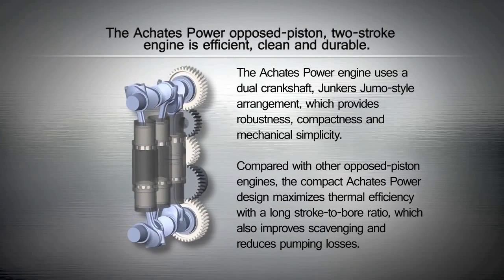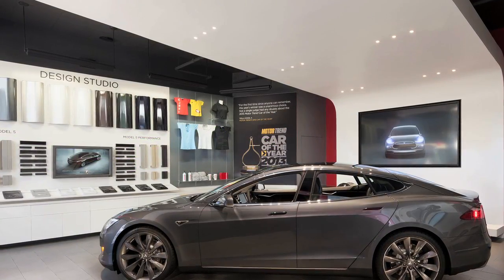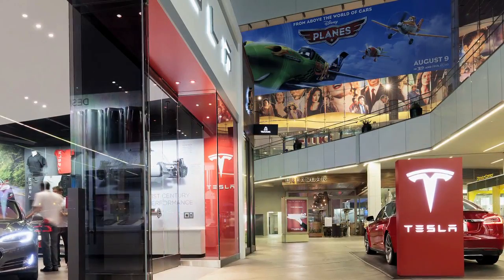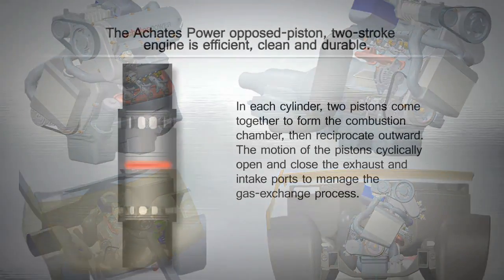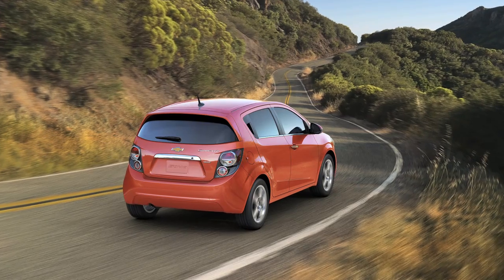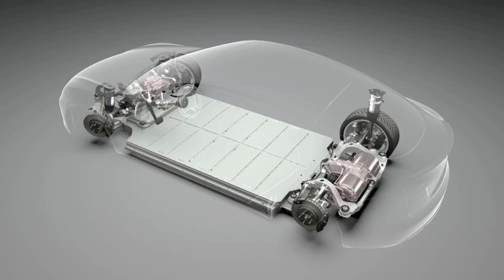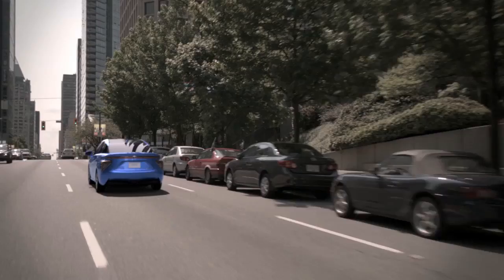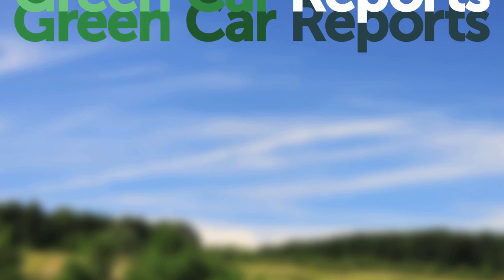How Tesla Did It, Fuel-Cell Questions, Next Electric Chevy: The Week In Reverse (Video)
Is a century-old and very fuel-efficient two-stroke engine poised for a comeback? And, what questions should you ask about upcoming hydrogen fuel-cell cars?

This is our video look back at the Week In Reverse--right here at Green Car Reports--for the week ending on Friday, October 17, 2014.